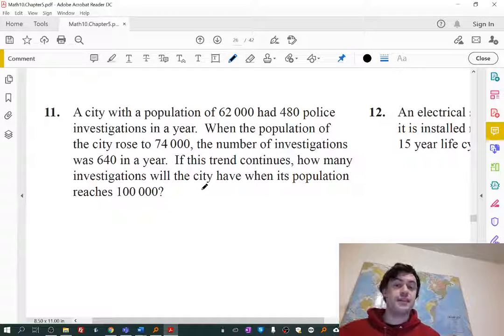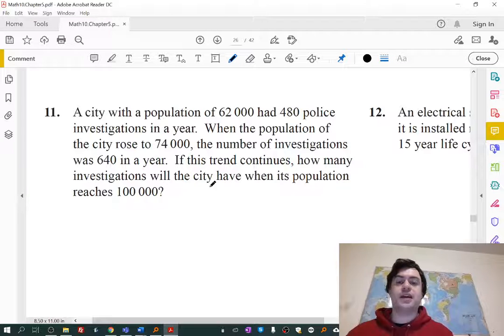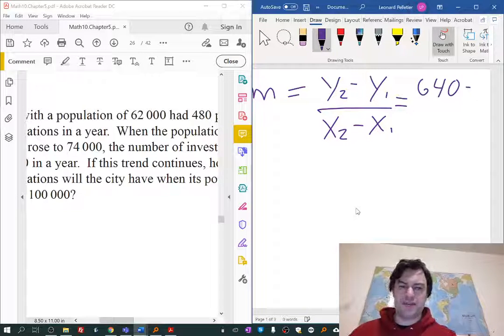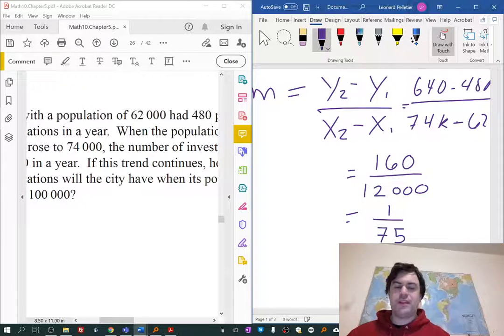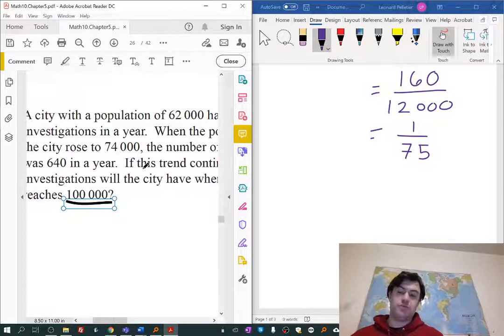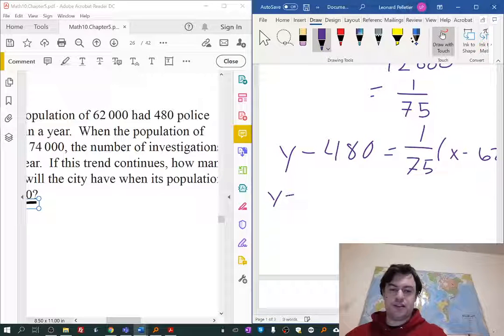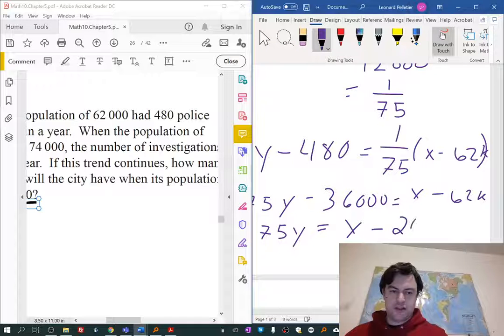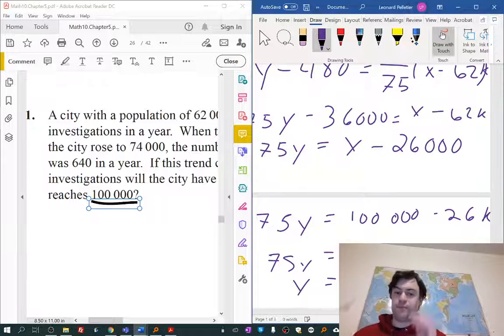Math 10 Section 5-4 Q11